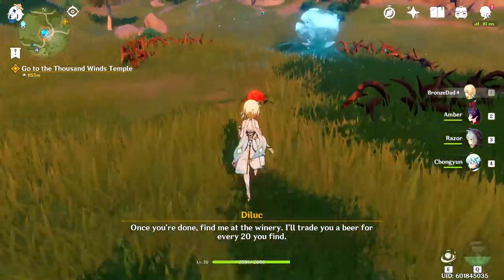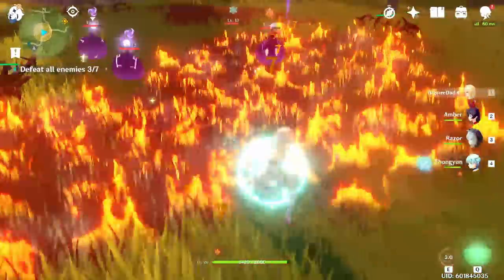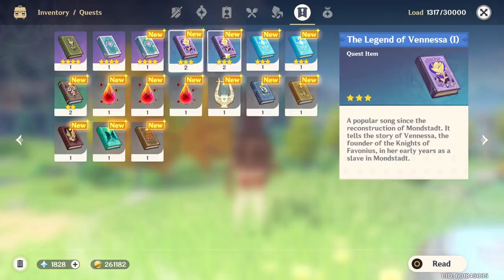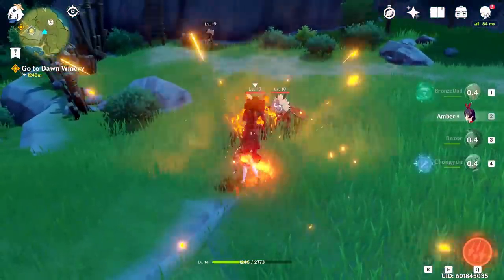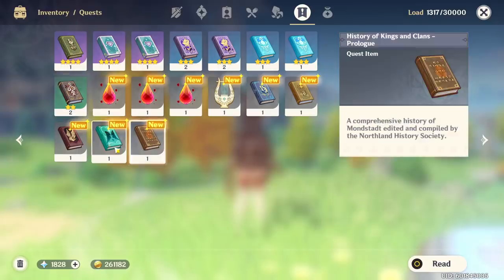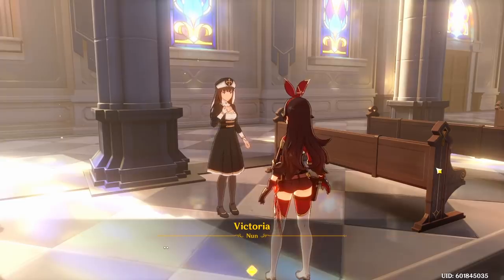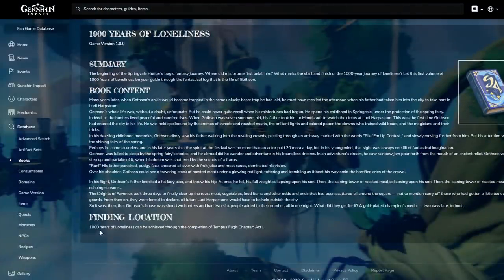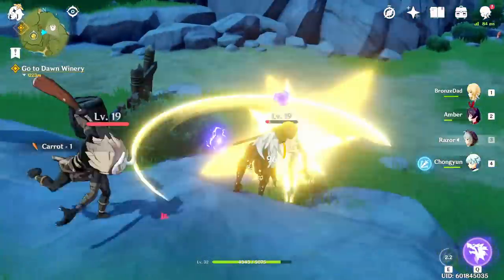What To Do With Books!? (Genshin Impact Books Guide)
Are you hoarding books in Genshin Impact? Are you wondering "What Are Books for?" or "What is the Point of Books?" - Let this video be your Genshin Impact Books Guide!! I will quickly show you how to use books in Genshin Impact...

Beginner tips are on the channel and advanced tips coming soon!

Chapters:
0:00 - Intro
00:36 - What Are Books?
1:14 - What Are Books Used For?
1:40 - Where are Books?
2:10 - Help Finding Books
2:30 - Outro

💬 Have any Genshin Impact tips? Drop them in the comments!

🔥 Hot Tip: Speak to absolutely everyone! Random NPCs can give you books... especially if you annoy them

I'm Sean Smit, a Gaming Dad. I decided to take the opportunities of 2020 and apply more energy, time, and passion to gaming. On BronzeDadPlays, I'm looking to create gaming guides, video game reviews, video game previews, and other gaming-related content.

I spend a lot of time jumping from game to game, because that is what I do in real life, too. With this new channel (plus my Twitch channel), I'm "live" for probably 90% of my time available for gaming. Join me live to discover my future content right alongside me!

My reviews are based on 3 pillars: Time, Skill, and Funds. Games for Dads should allow you to play even when time is limited, be able to be played by a variety of skill levels, and provide great value for the dollar.